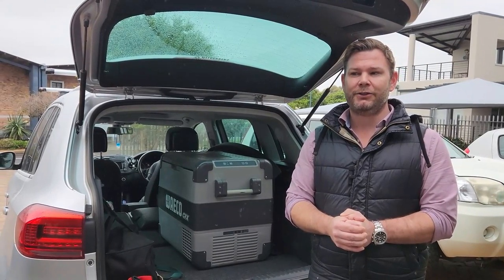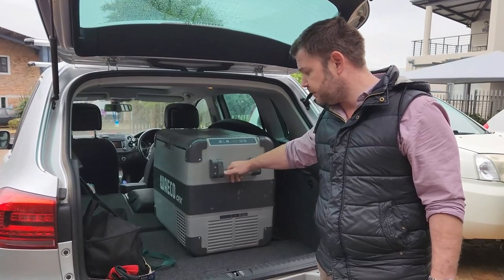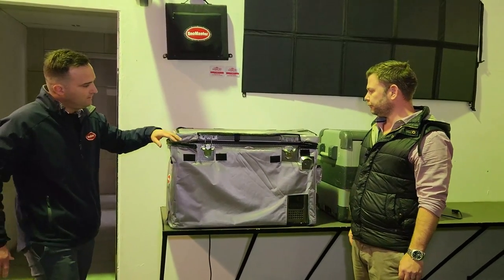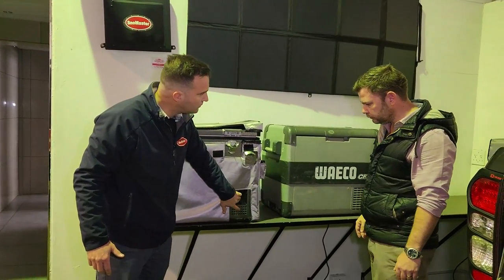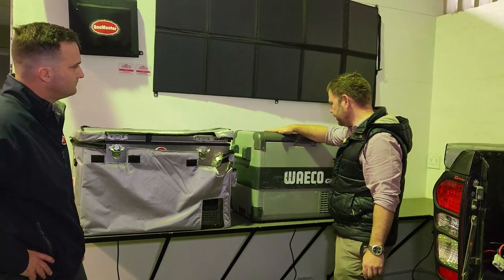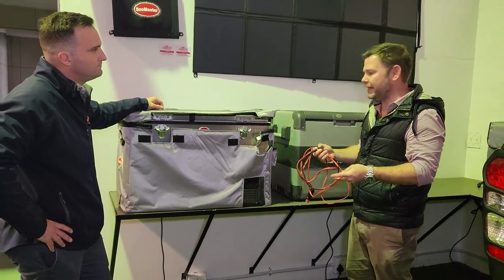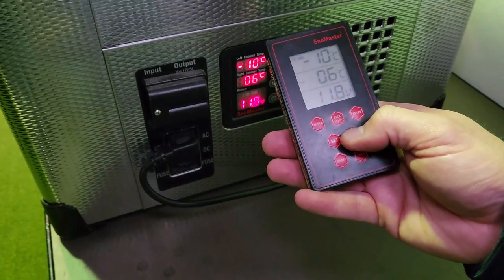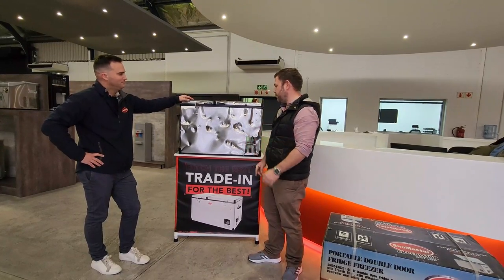Snomaster Special: SMDZ EX67D 12/24V DD fridge/Freezer with cover and remote trade in and review.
Greetings, caravaners, campers, and all 4x4 outdoor enthusiasts!

Snomaster is currently accepting any old 12V portable and travel fridges for a trade-in assist on their new EX67D (66L Dual Compartment Fridge/Freezer), which is priced at R15,800 including VAT.

This means you can get up to R3000 off your purchase if you act now.

If you want to be the coolest camper in the caravan park, we strongly advise you to take action now to avoid disappointment when summer arrives.

The EX76DZ comes with a travel bag, wireless remote, and a range of warranties and guarantees for your own peace of mind.

As they say, "Ditch the rest and trade-in for the best!"

Remember, T&C's apply! see link for details and availability!